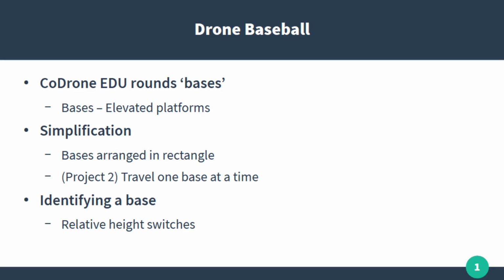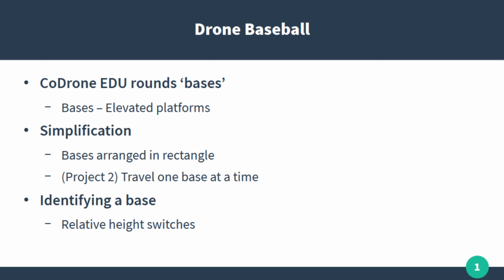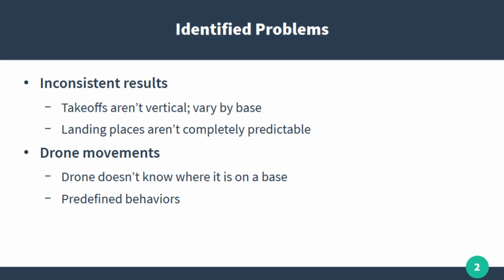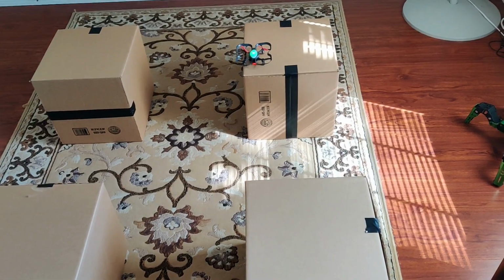EEL6606 Project 2: CoDrone Baseball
This video details the results of the beginning stages of implementing baseball-style traversal for the CoDrone EDU Quadrotor UAV.

Specifically, the video focuses on what constitutes a base and how to navigate from one to the next.